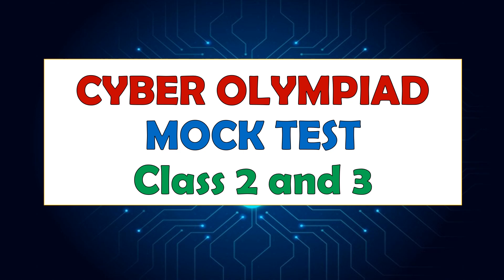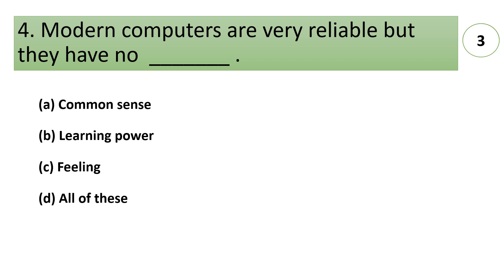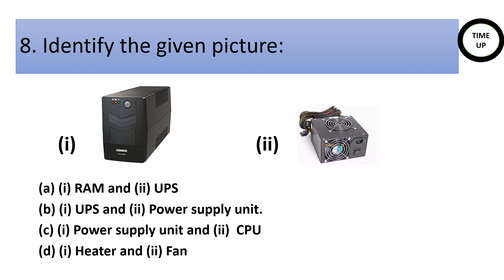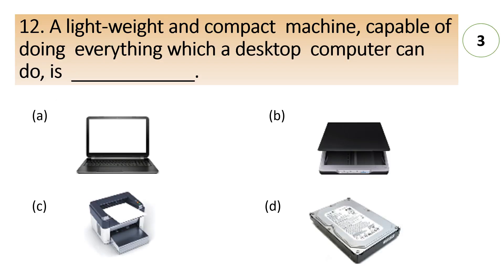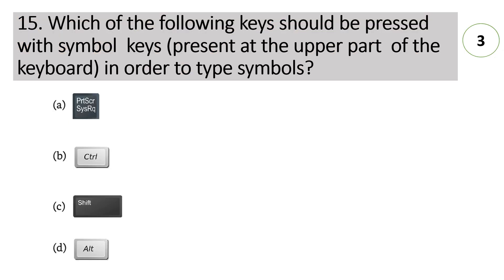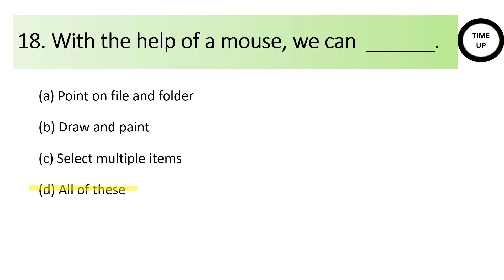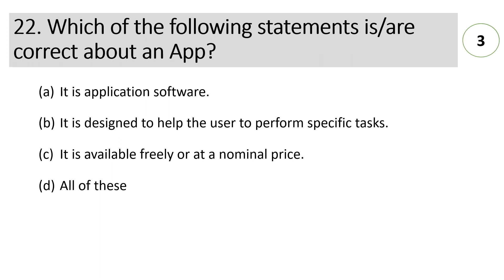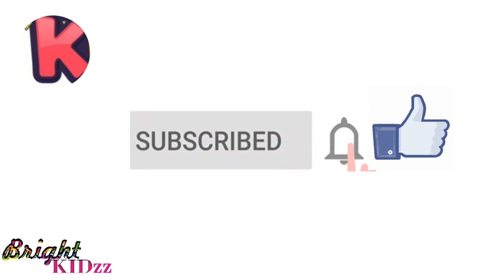CYBER Olympiad (NCO) Mock test for Class 2 CLASS 3 | UCO | Bright Kidzz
CYBER OLYMPIAD
Hello kids, Welcome to Bright Kidzz channel. In this video, we present a quiz format mock test video for Class 2 and class 3.

Enjoy solving !! Happy Learning !!

Happy Learning!!